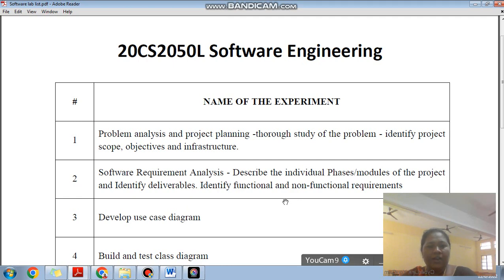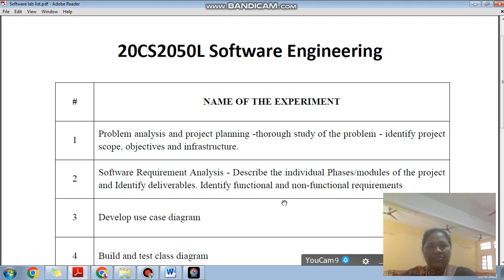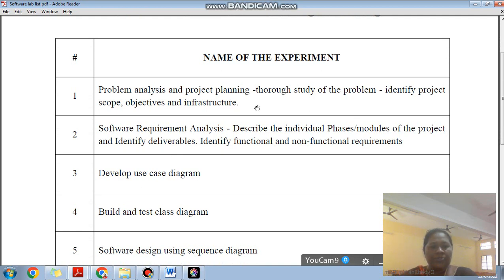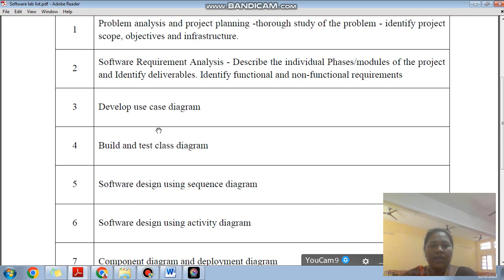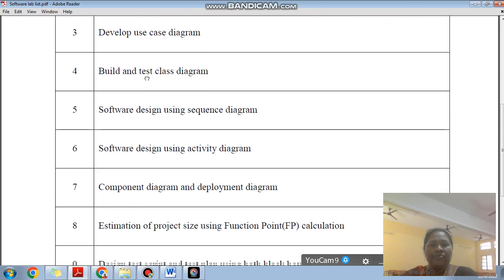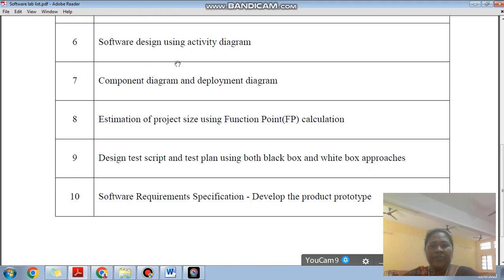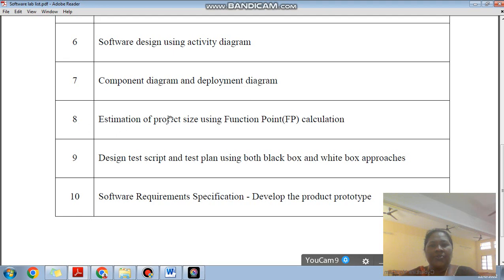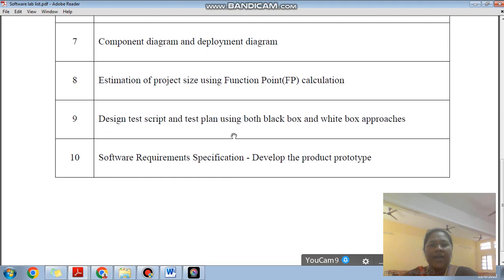Software Engineering Lab - Introduction